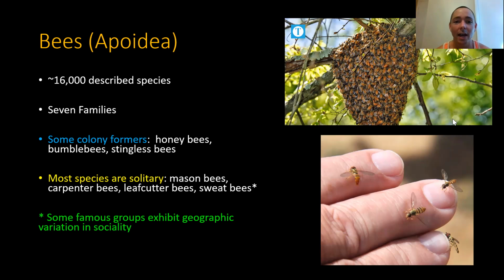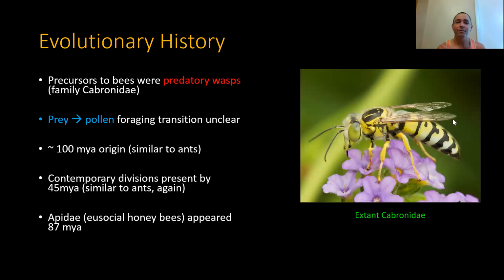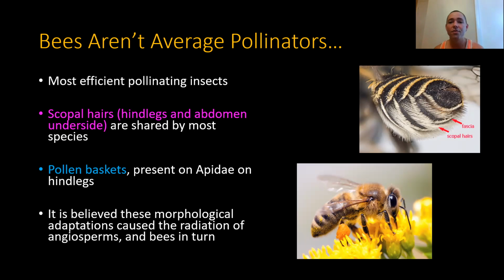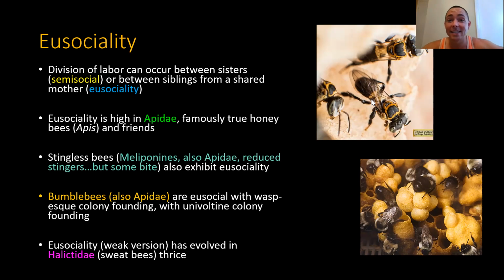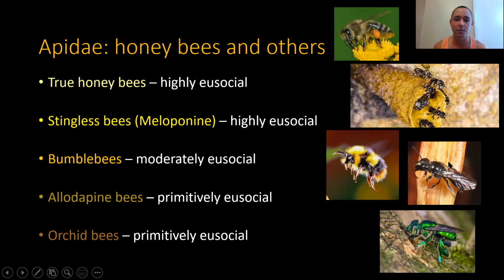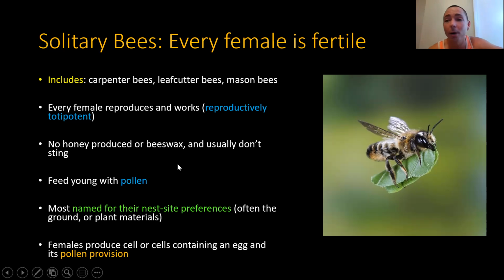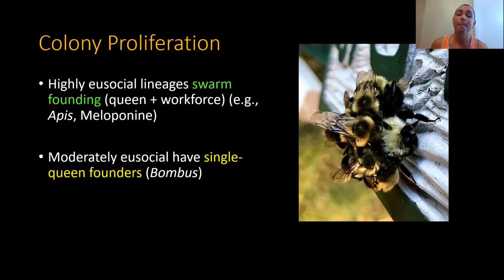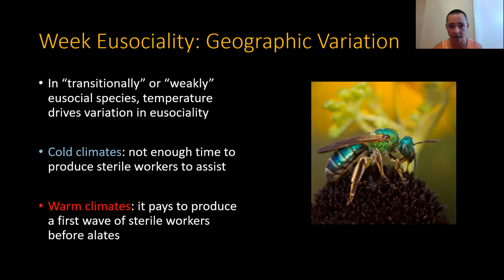Social Insects F